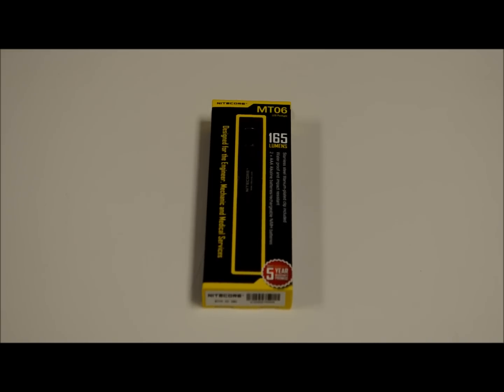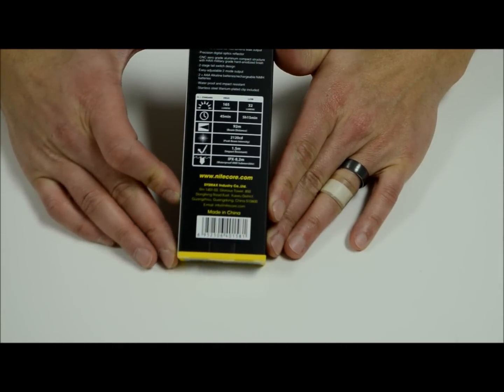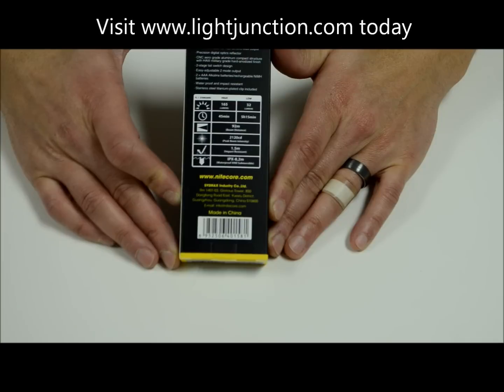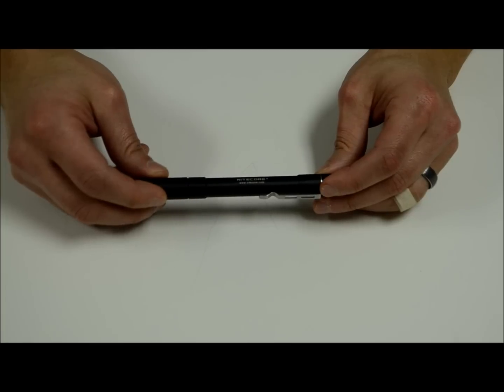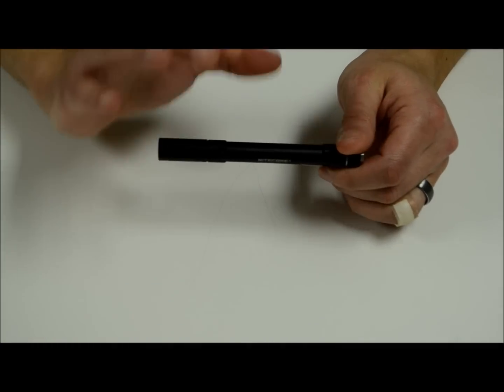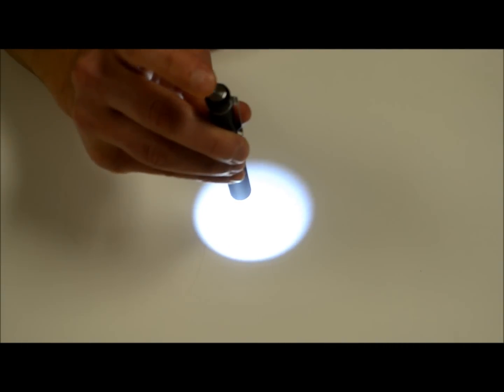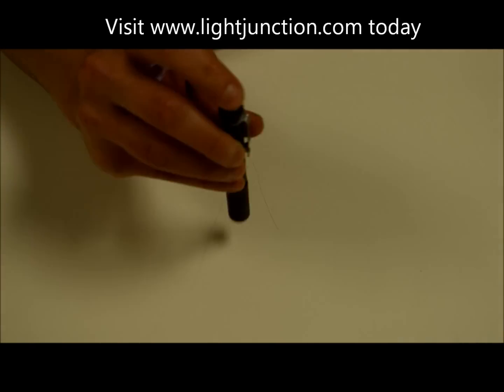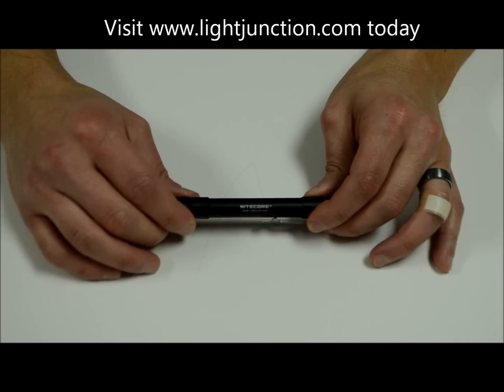Nitecore MT06 165 Lumen LED Pocket Pen Light Flashlight Review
The Nitecore MT06 Penlight is powerful flashlight in a sleek package.  Its small size, powerful output, and simple operation make it a ideal pocket, everyday carry, or work light.